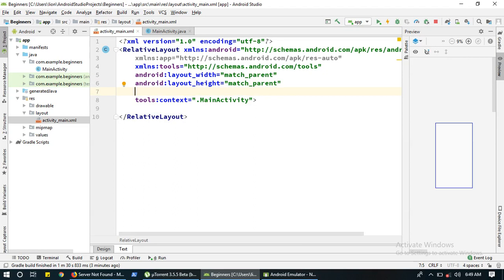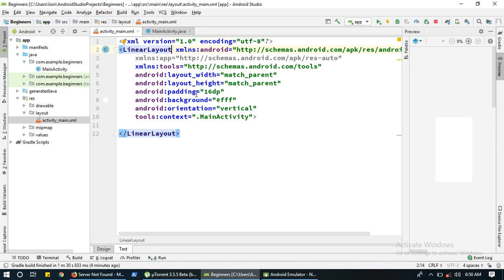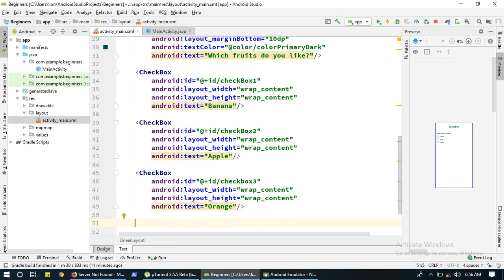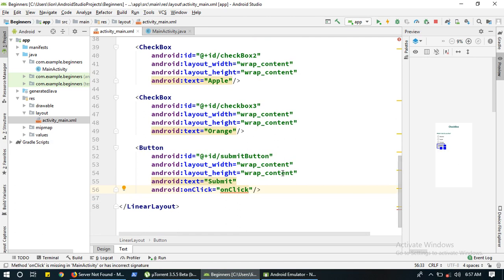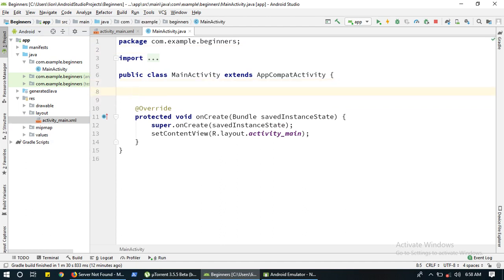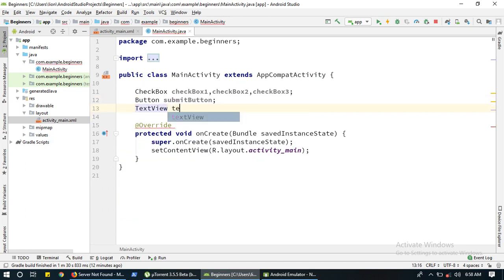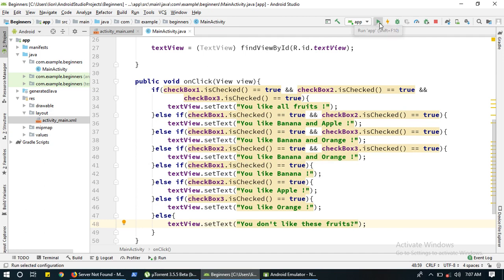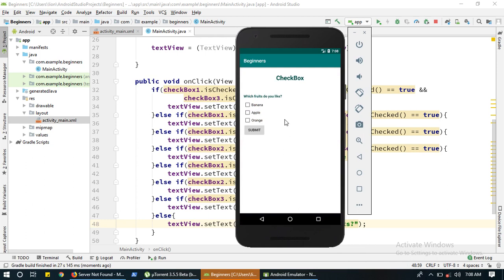How to Use CheckBox in Android Studio Beginners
in this tutorial i will show how to use CheckBox